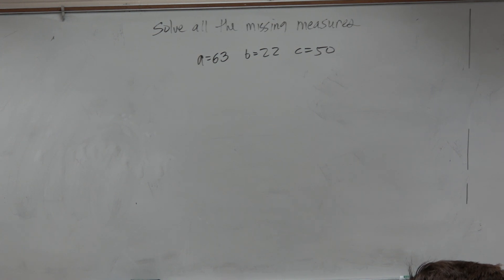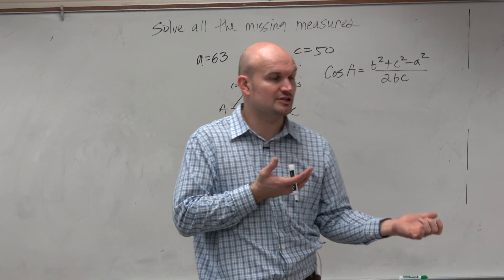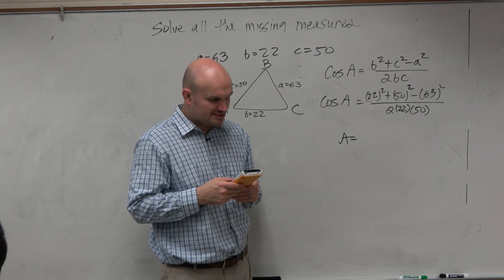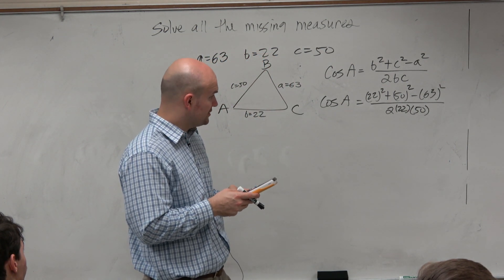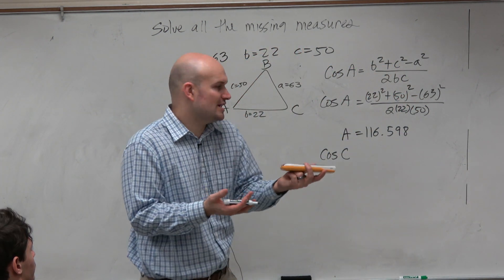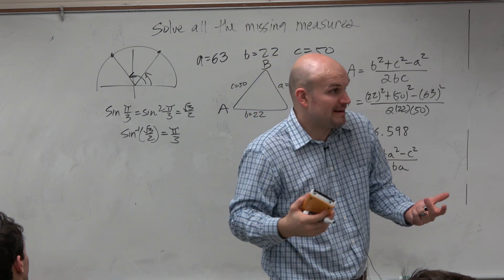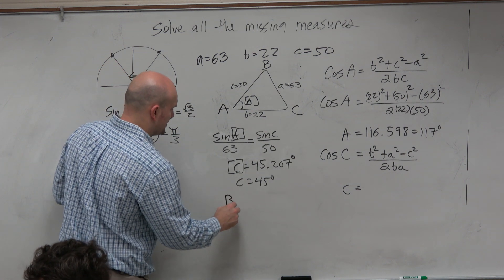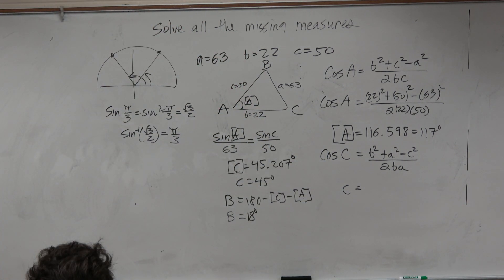Law of Cosines SSS